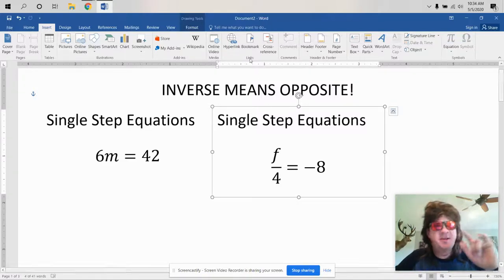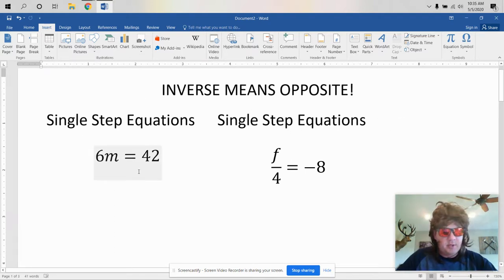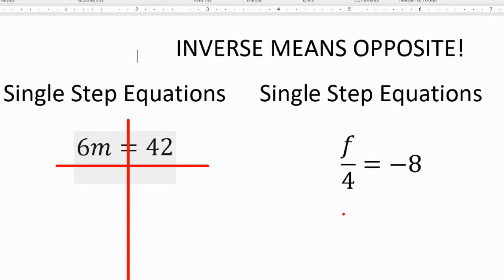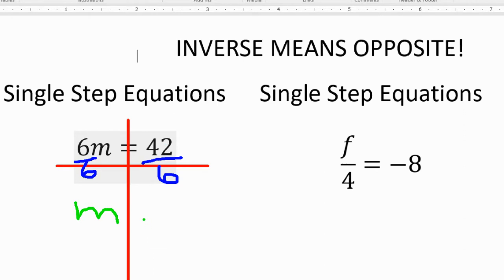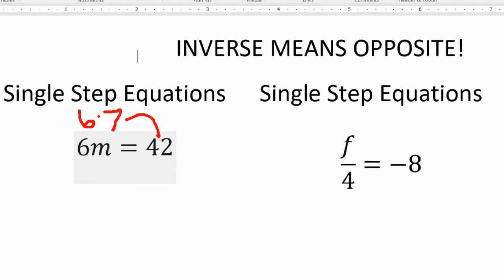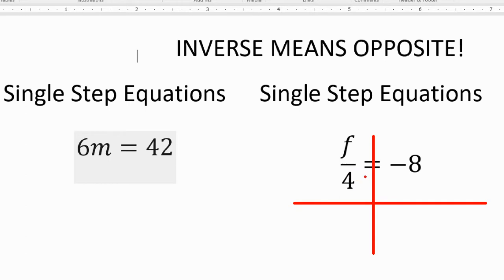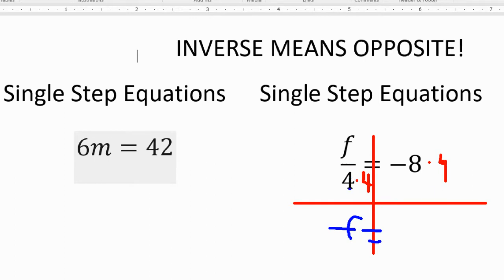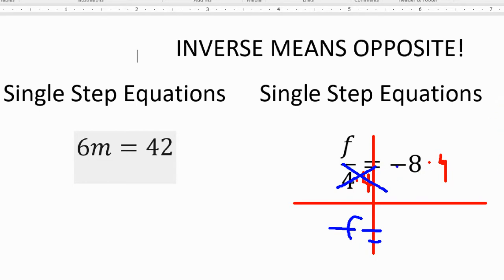x & ÷ Single Step Equations